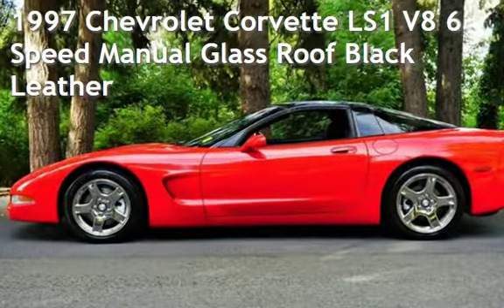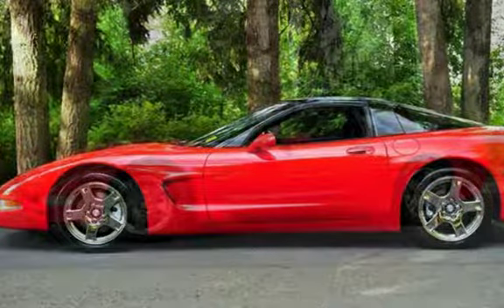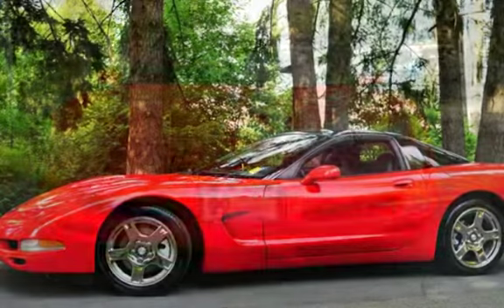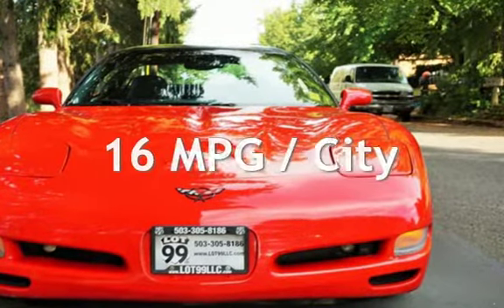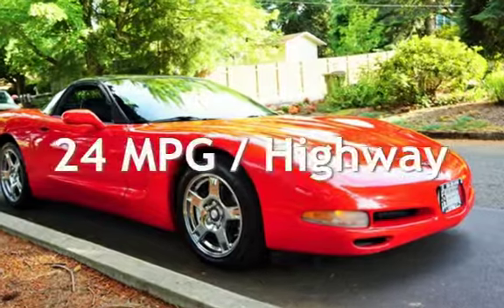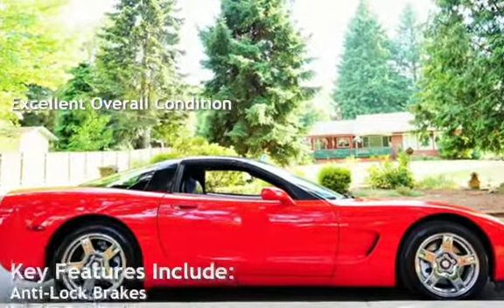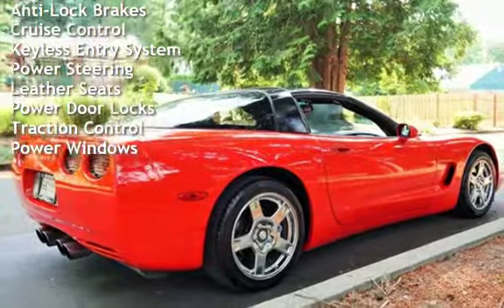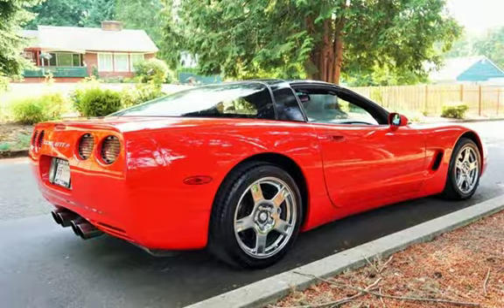1997 Chevrolet Corvette LS1 V8 6 Speed Manual Glass Roof Black Leather for sale in Milwaukie, OR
1997 *Chevrolet* *Corvette* Clean Title And CARFAX Certified, LS1 V8, 6 Speed Manual, ,Removable Targa Top, RWD, Traction Control, ABS (4-Wheel), Power Steering, Dual Air Bags, Power Seats, Power Windows And Locks, Power Steering, Tilt Wheel, CD Player, BOSE Sound System,, Premium Wheels, Newer Tires,. **TRADES WELCOME**, FREE CARFAX on our CLEAN IN AND OUT, MUST SEE, TRADES ARE WELCOME, FINANCING IS AVAILABLE, WE TRADE UP OR DOWN - HAVE A CAR OR TRUCK OF GREATER VALUE WE CAN HELP, RATES AS LOW AS 2.49 OAC, GOOD OR BAD CREDIT WE CAN HELP .2000 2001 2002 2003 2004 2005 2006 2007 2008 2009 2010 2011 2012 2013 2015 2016 MERCEDES ML63 G63 ML55 BMW X5 M X 6 M PORSCHE CAYENNE LAND ROVER RANGE ROVER SUPERCHARGED TWIN TURBO 2013 bmw z4 Mercedes clk sl cl 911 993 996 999 turbo m3 crossfire saleen cobra Camaro SUBARUSTI WRX IMPREZA BMW M ECLIPCE 300XZ 300GT RX7 RX8 supra evo8 evo9 evo10 charger challenger Camaro ctsv srt8